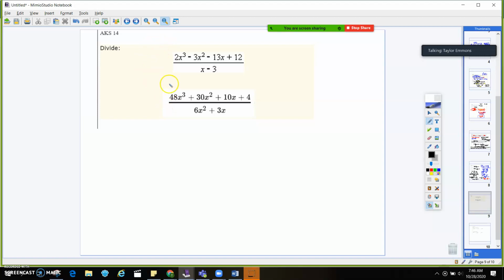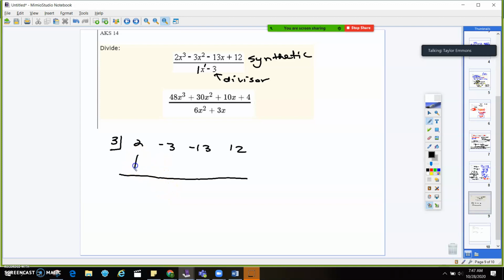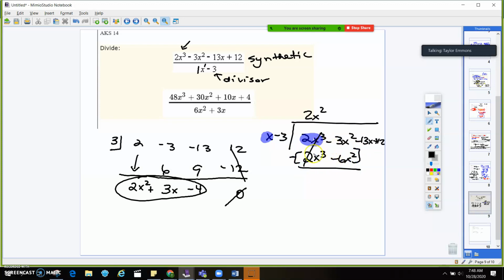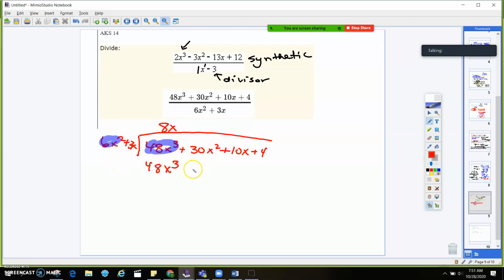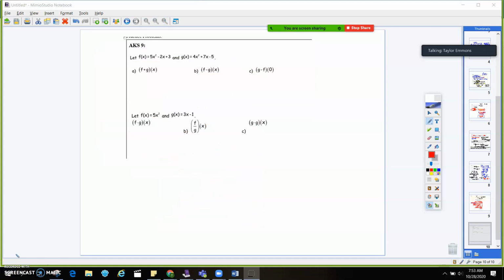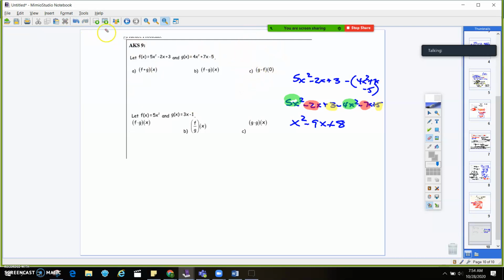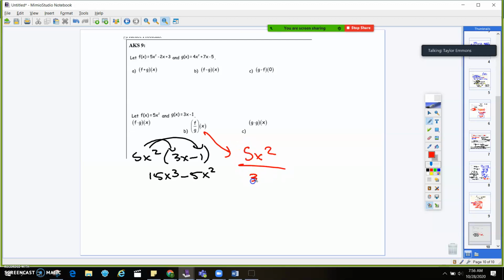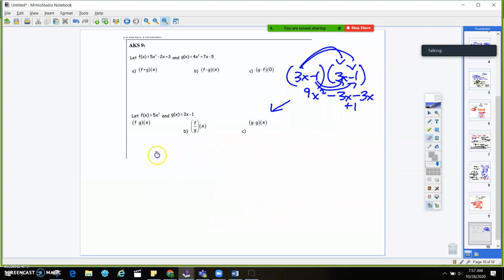aks 9 and 14